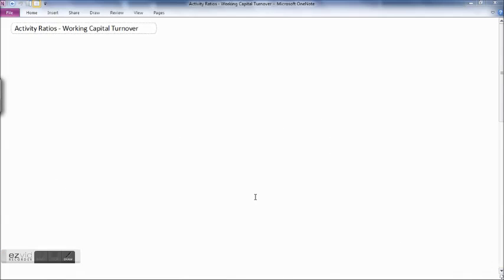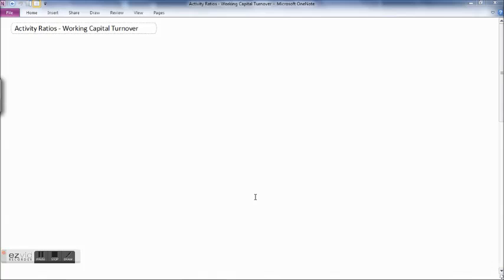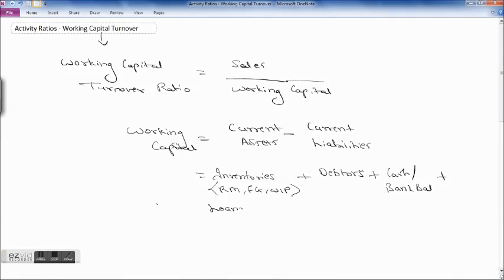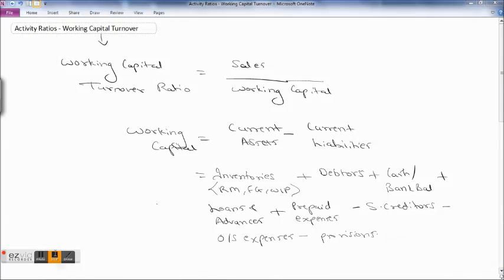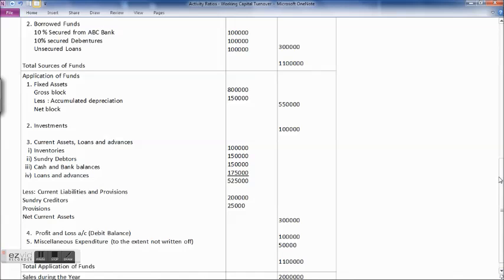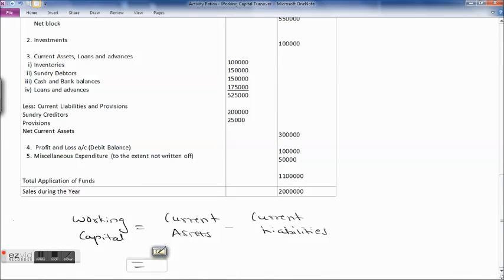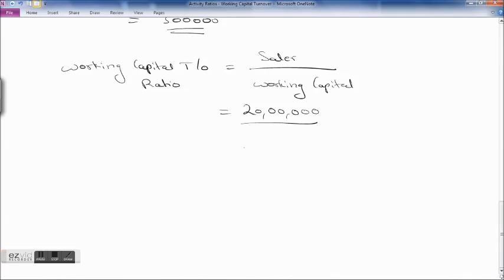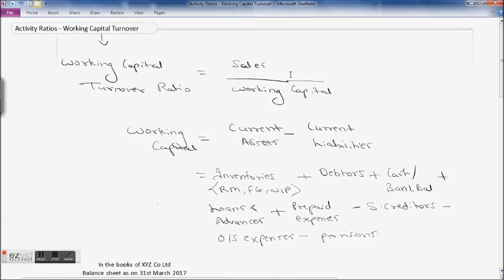What is meaning of Working Capital Turnover Ratio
This video explains concept of Working Capital Turnover ratio along with example.